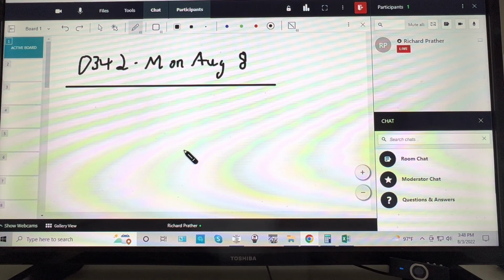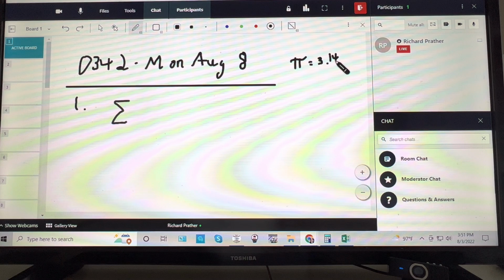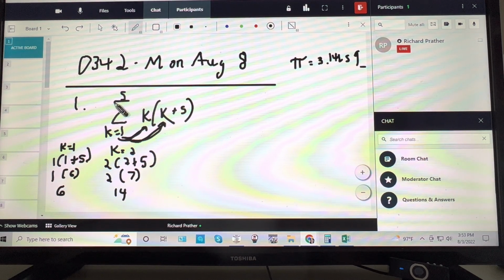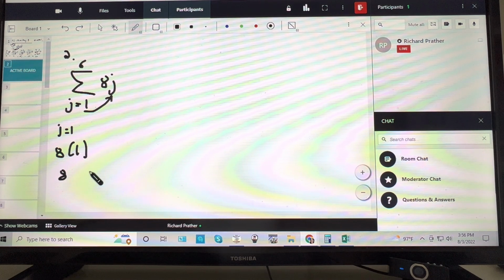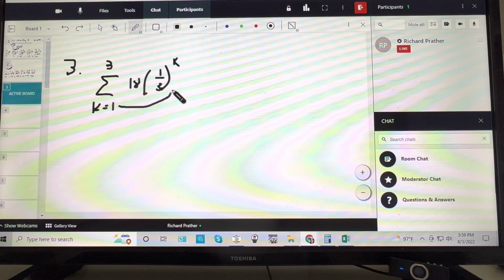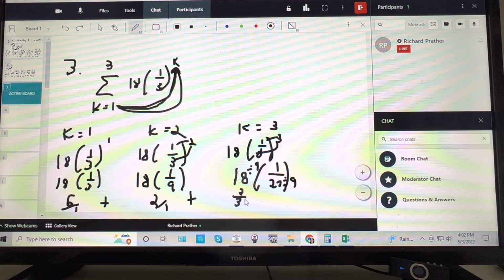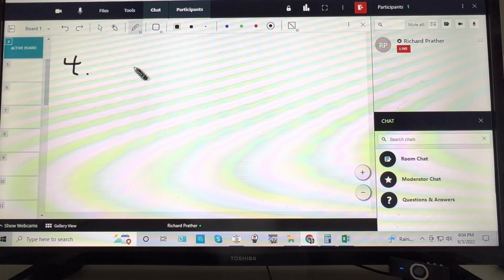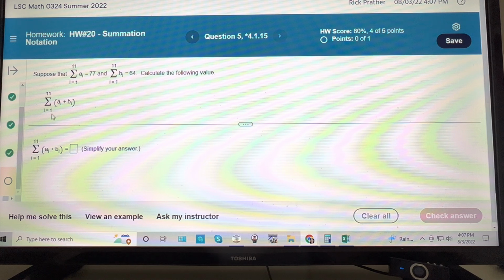Monday, August 8, Math 0324